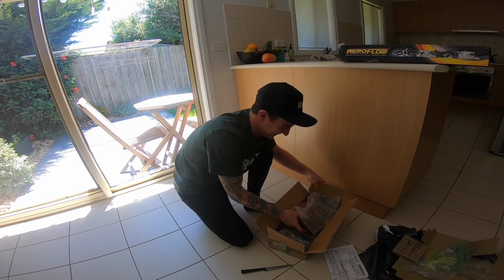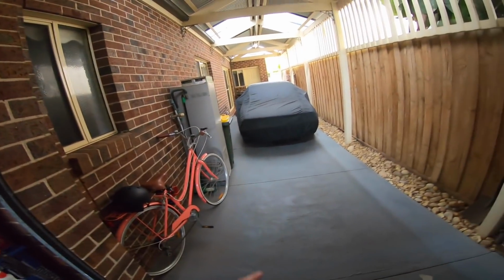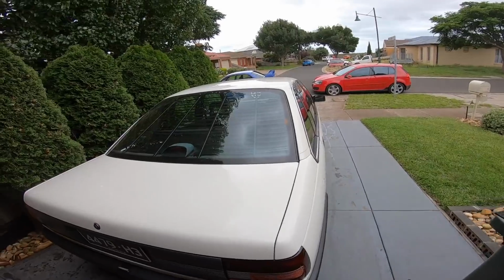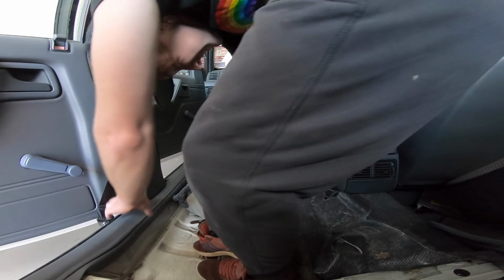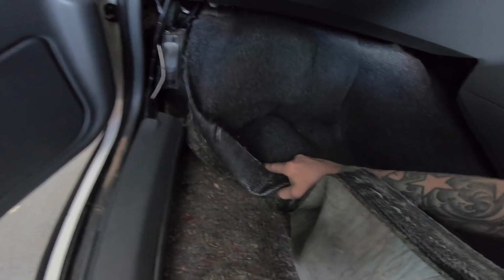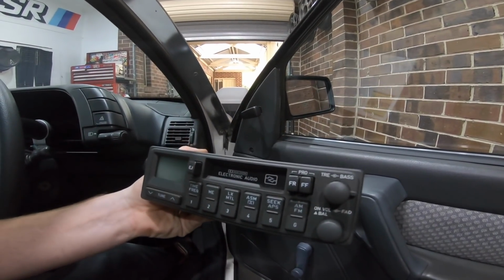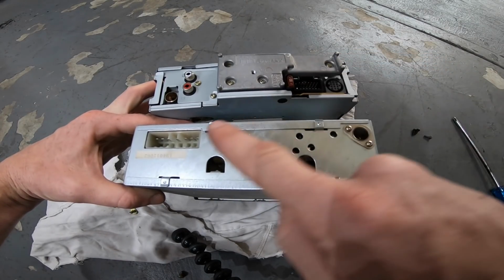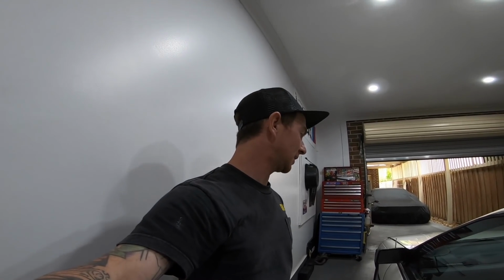LS1 VN Commodore BUILD SHEET HUNT!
a very common thing with these early commodores is finding the original build sheet that is usually hiding under the carpet.